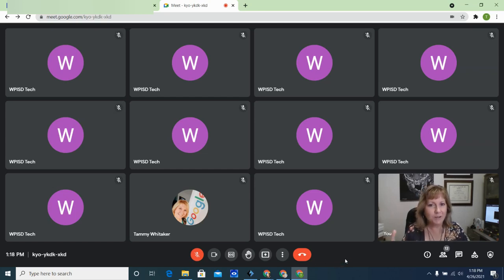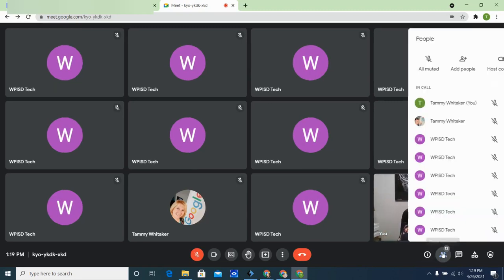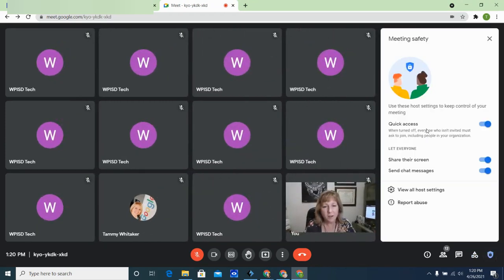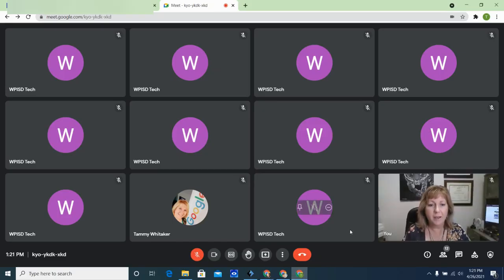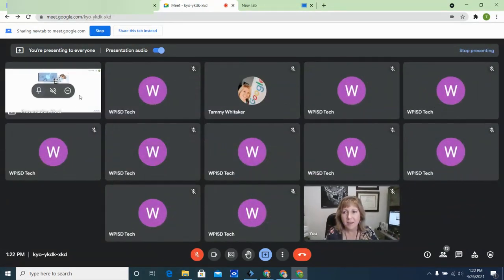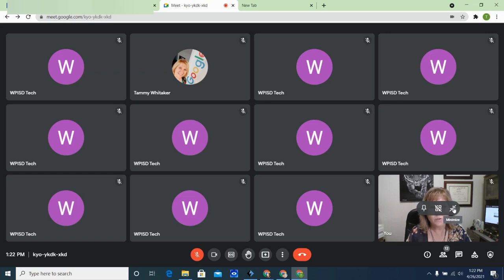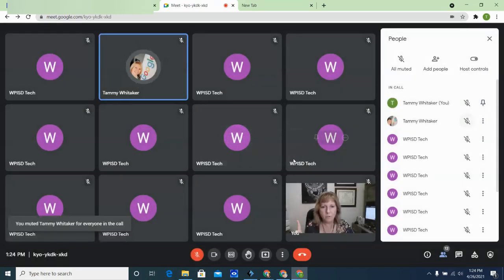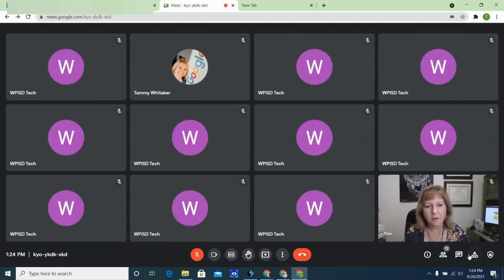New Google Meet - May 2021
Brief overview of changes to Google Meet in May 2021.